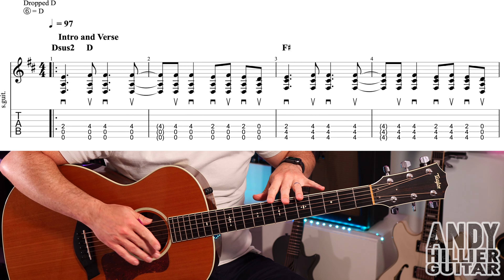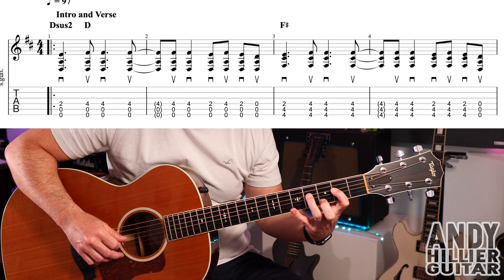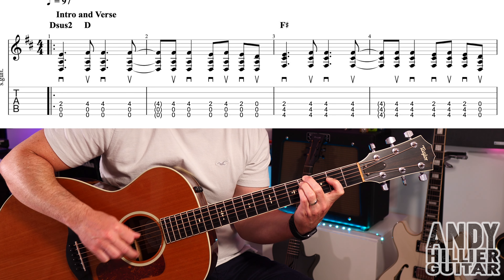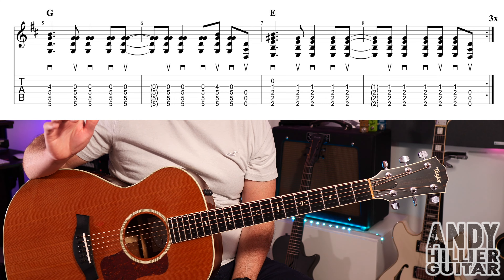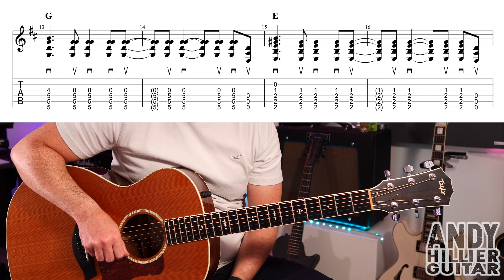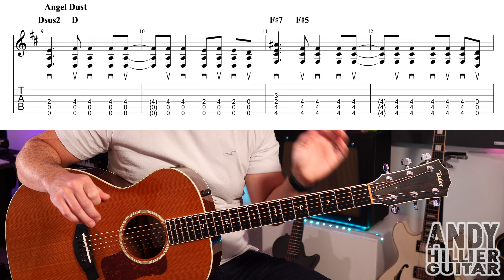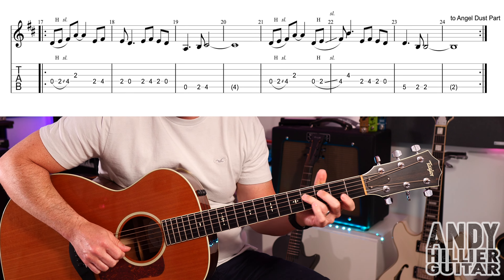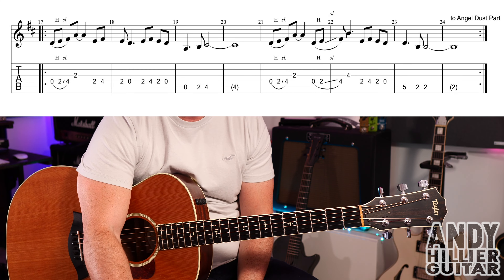How to play Foo Fighters Rest Guitar Tutorial Lesson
Learn how to play Foo Fighters - Rest on the guitar with this easy to follow guitar lesson from Andy Hillier.

Thanks Andy